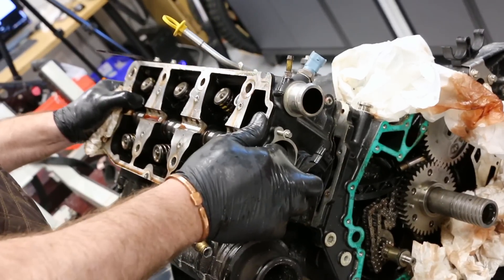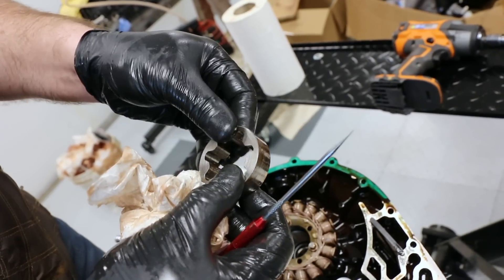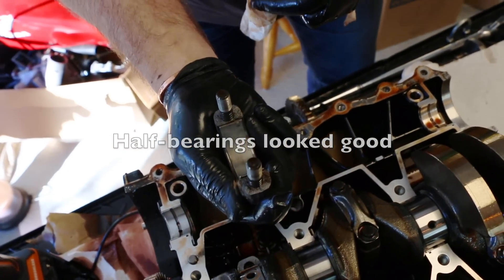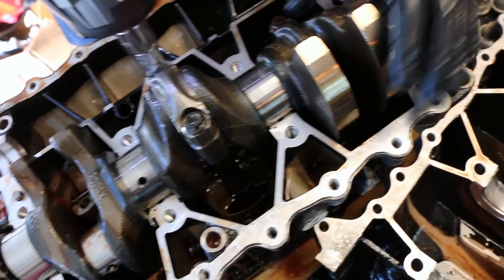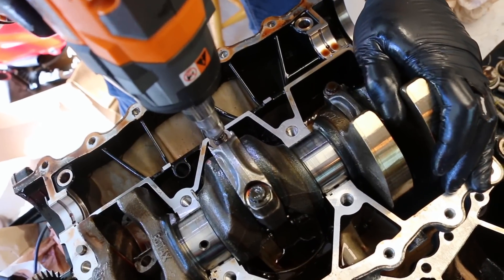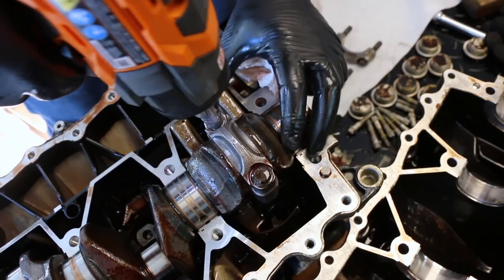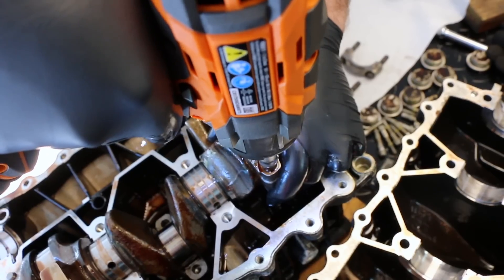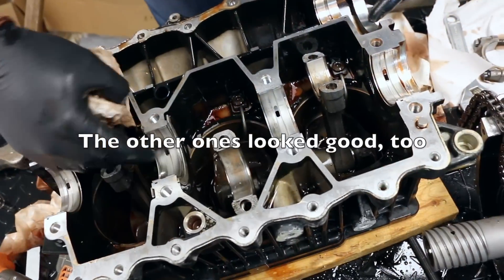Sea Doo Jet Ski Supercharger Failure Aftermath Part 2 of 4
You've probably heard about the problems that can result when the ceramic washers in older Sea-Doo personal watercraft jetski superchargers fail. This video series will show you first-hand what can happen to your engine if you don't rebuild your older supercharger!

Filmed with a Canon 70D camera in the great Pacific Northwest.